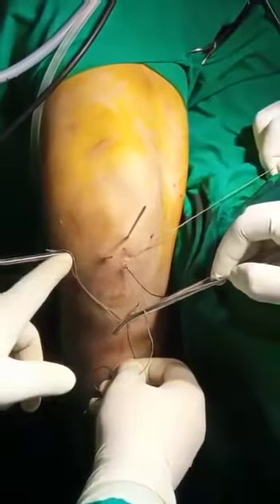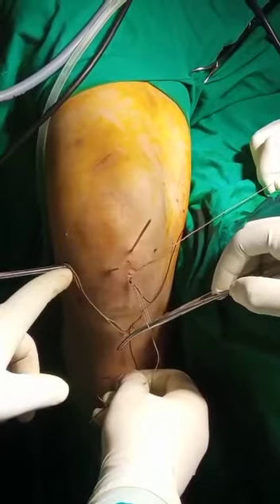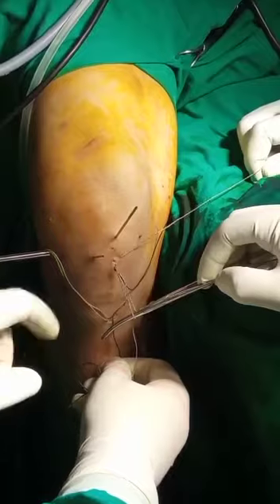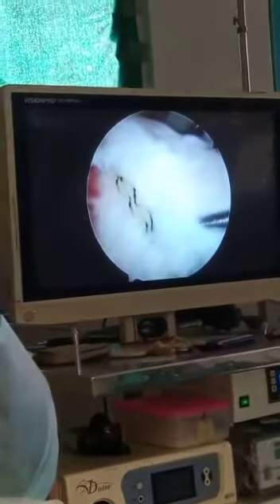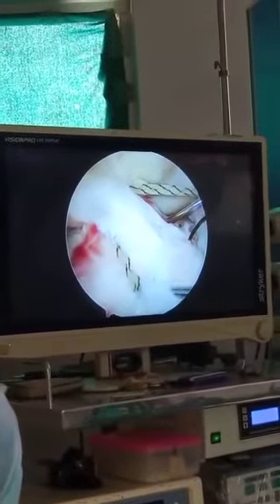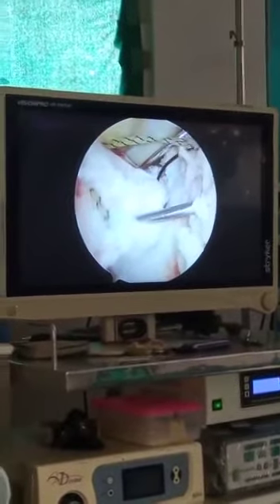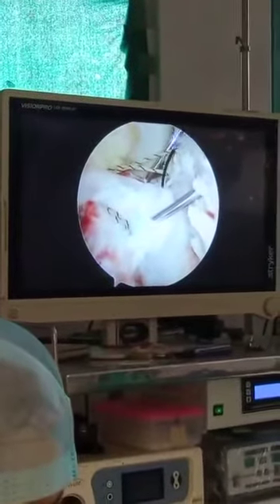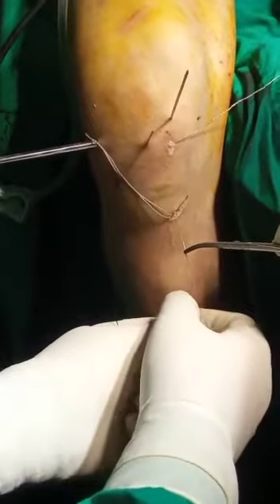Acl avulsion. Sports surgery